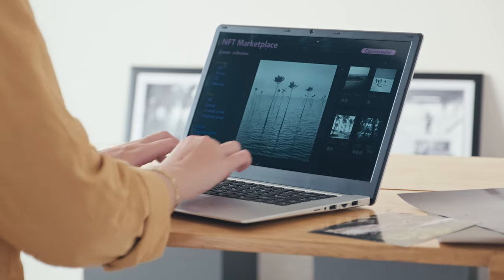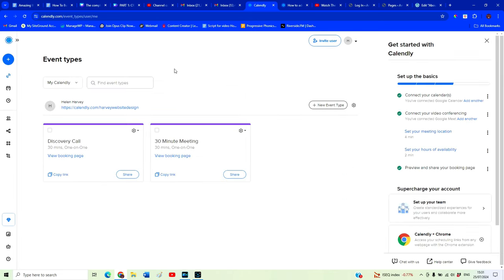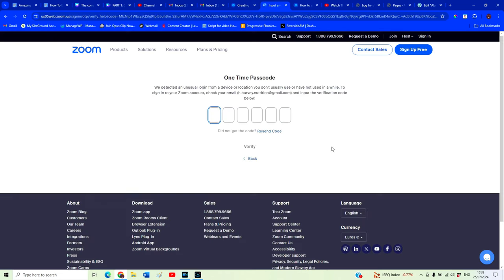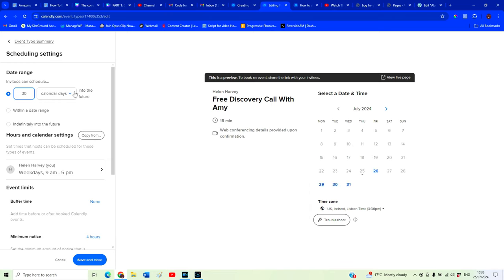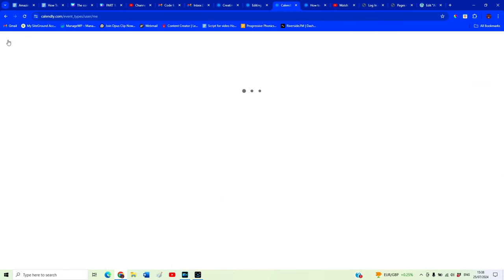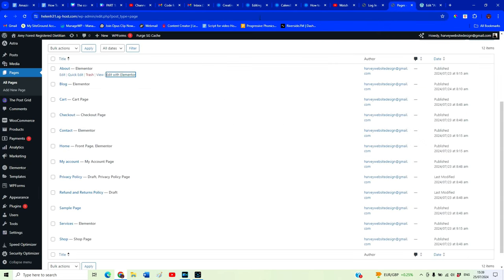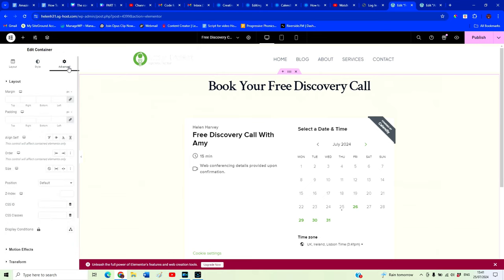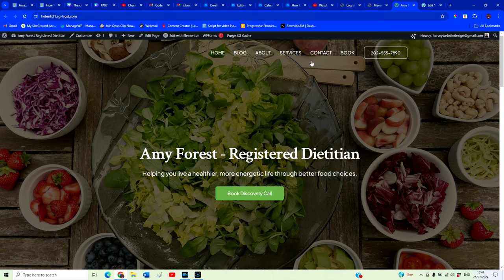How to Easily Add An Appointment Scheduler to Your WordPress Website With Calendly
Get more customers without spending any more time on marketing with my free lead generation Ebook:

Sell your products, subscriptions or services fast and easily with Sendowl

I will walk you through creating an account with Calendly, creating your event type, changing the settings to suit your needs and embedding your event onto your website directly.